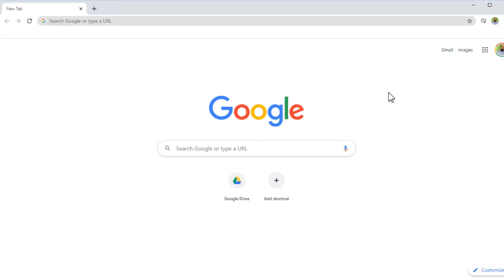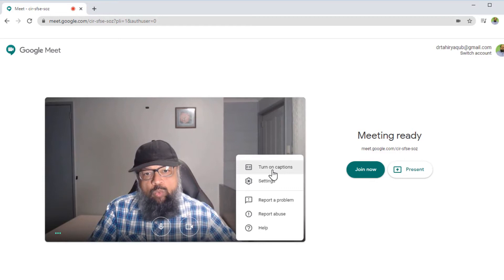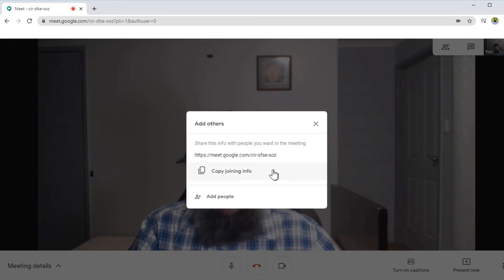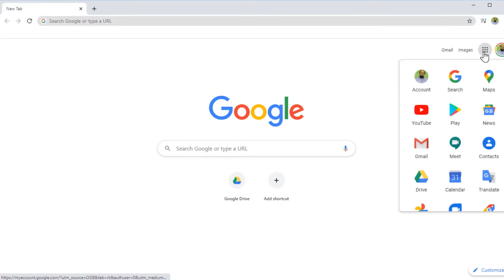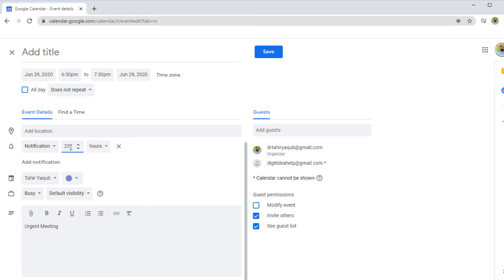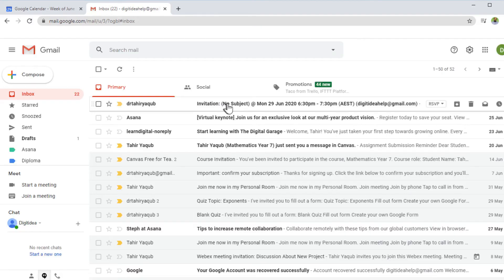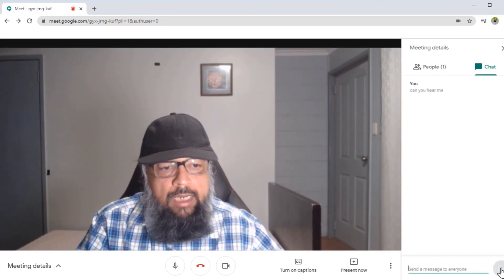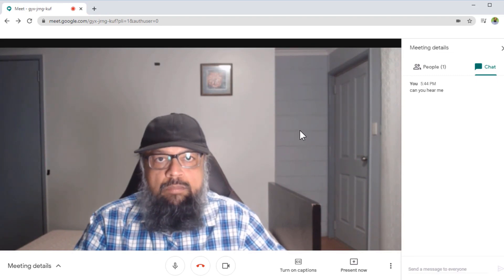How to Use Google Meet with Google Calendar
In this video I show you two methods of using Google Meet, one is scheduling with Google calendar by creating an event. This method keeps all your team members on the same page and create an event inside Google calendars of the organizer and the meeting participants. I will show you how to schedule a meeting using Google meet with google calendar and how to conduct the meeting. What are the steps involved and how you go about that. You will get a link to the meeting which you then would be able to share with the meeting participants. Joining a meeting in Google meet is very simple, the participants of the meeting just need to click a link. You can also set the participants permissions inside google meet and I will also show you the chat feature during the meeting.